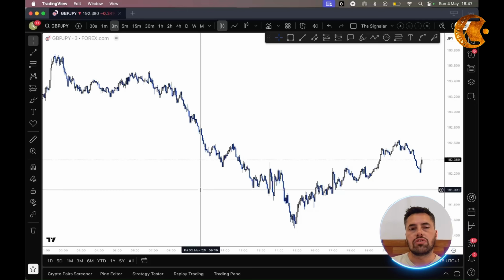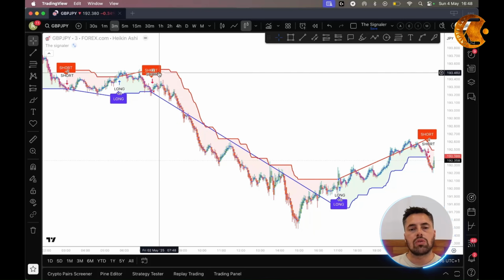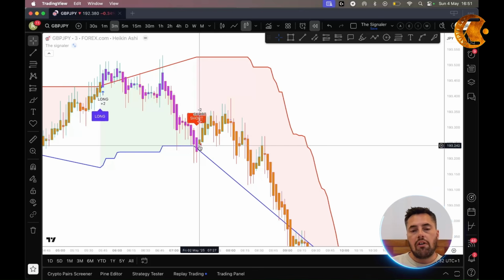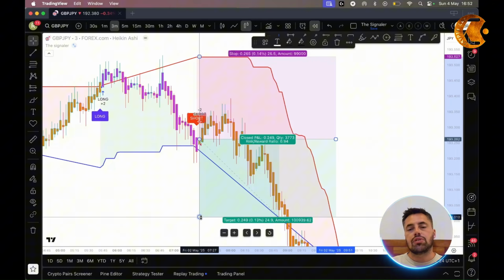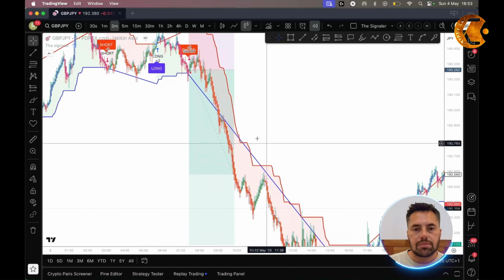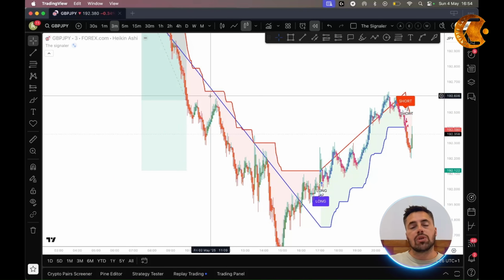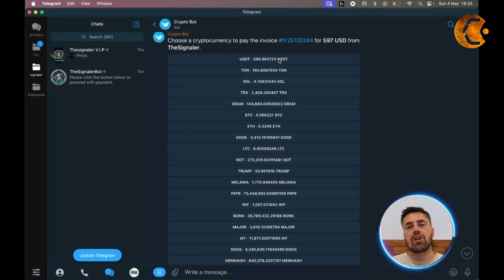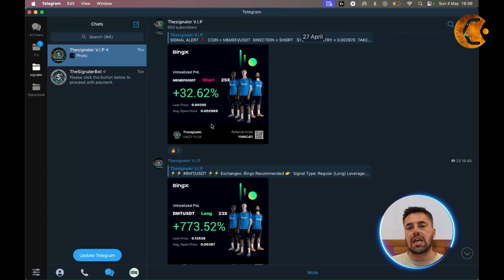Thesignaler Indicator : How to Trade with This Powerful Tool! (Full Guide)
Discover how to trade like a pro with the Thesignaler Indicator, a powerful tool designed to simplify your trading experience! 🚀 In this video, I walk you through how I used the Thesignaler Indicator to execute a profitable GBP JPY trade during the London session. From setting up the indicator to analyzing market trends and locking in profits, I break down my strategy step by step. 📈

The Thesignaler Indicator makes it easy to spot long and short signals, identify trends with red (bearish) and green (bullish) backgrounds, and maximize opportunities in volatile pairs like GBP JPY. With tools like Heiken Ashi candles and precision alerts, you'll see why this indicator is a game-changer for Forex and cryptocurrency traders alike. 💡

Want to see the results for yourself? I share how the VIP signals group provides real-time trade ideas with clear entry, stop loss, and take profit levels. Don't miss this opportunity to boost your trading confidence. 🤑

The Thesignaler Indicator is more than just a tool—it's a strategy for success. Whether you're looking for short-term trades or long-term growth, this system can help you achieve your financial goals. Watch now to see how I turned a single trade into a 4.3% account gain, and learn how you can use the Thesignaler Indicator to unlock new trading possibilities today. 🚀

CHAPTERS:
00:00 - Intro
00:49 - Using Trading Indicators Effectively
01:38 - GBPJPY Trade Analysis
03:41 - Acquiring the Trading Indicator